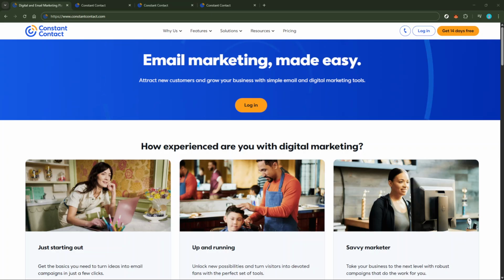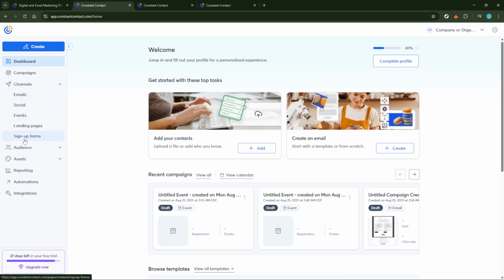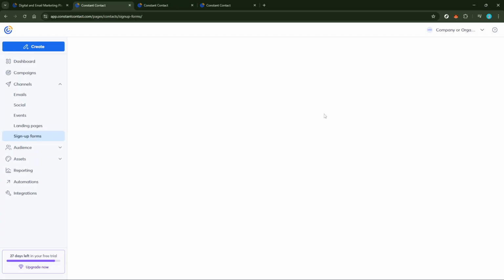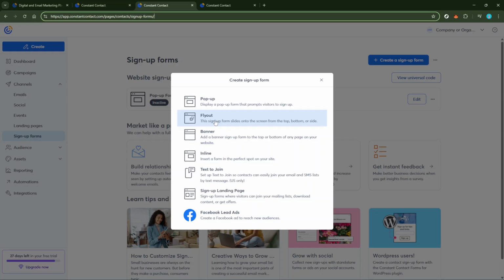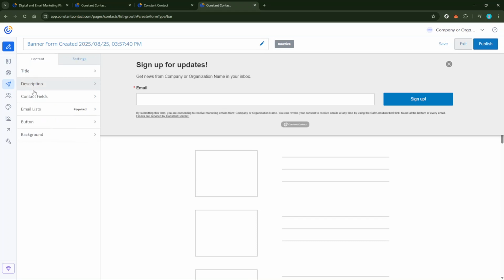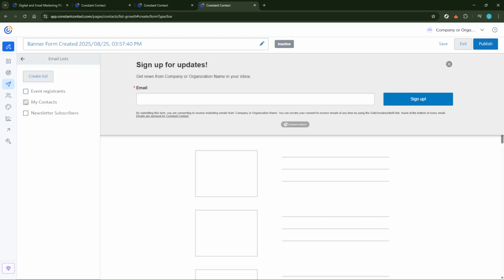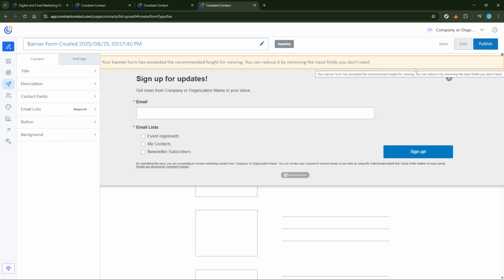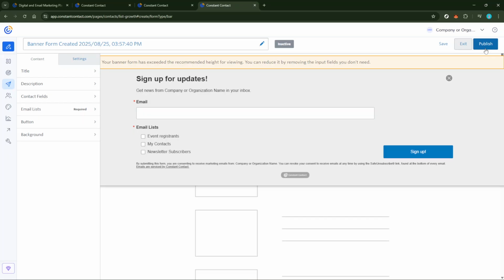How To Create And Embed Different Types Of Sign-Up Forms In Constant Contact [2025 Guide]